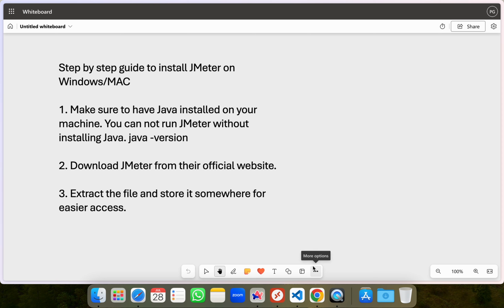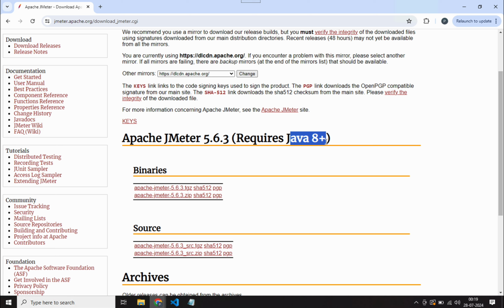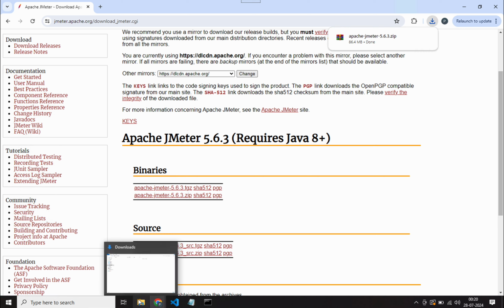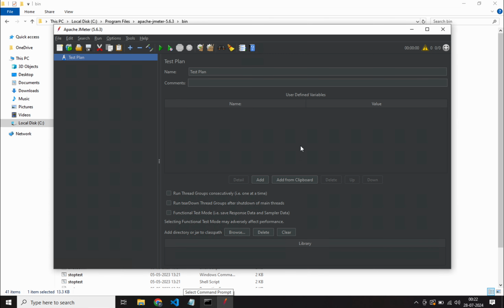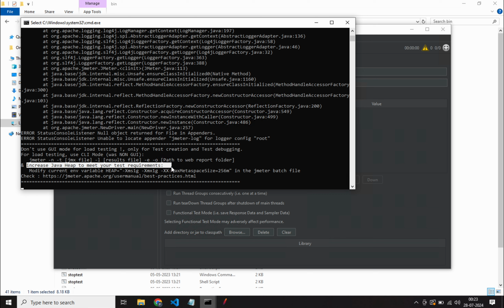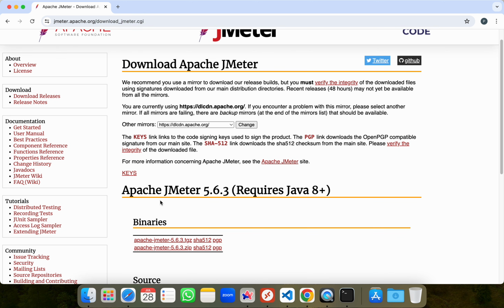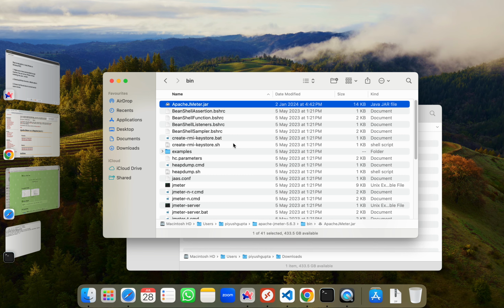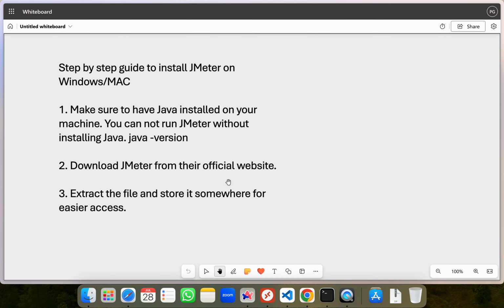How to Download & Install JMeter on Windows and MacBook Air | JMeter Tutorial | Performance Testing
In this JMeter tutorial for beginners, we are covering step by step how to install JMeter on both Windows and MAC and the installation process is very simple and kind of same in both the OS.

Here are the detailed notes of this video. Feel free to download them.